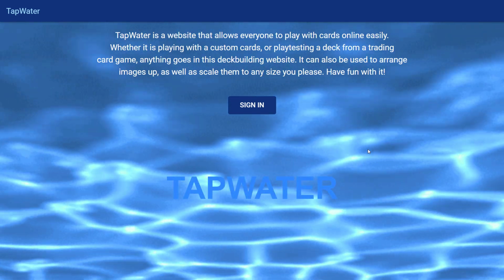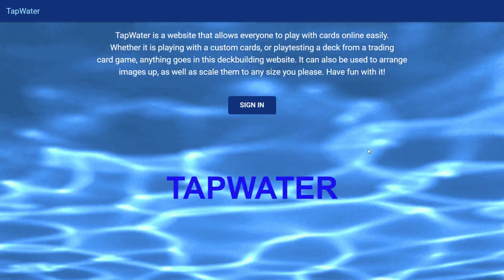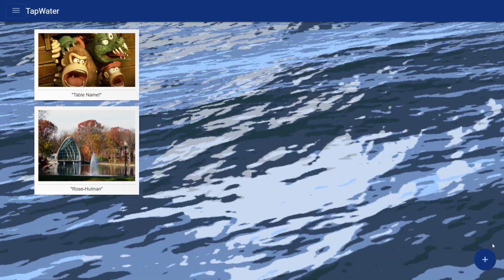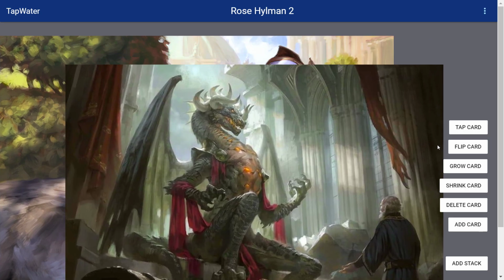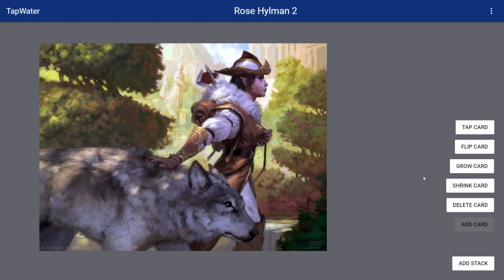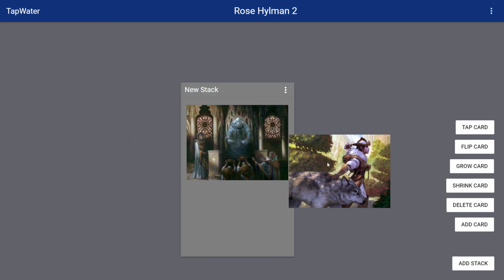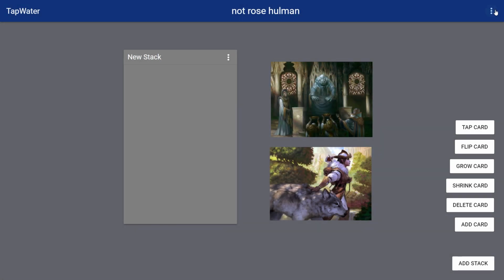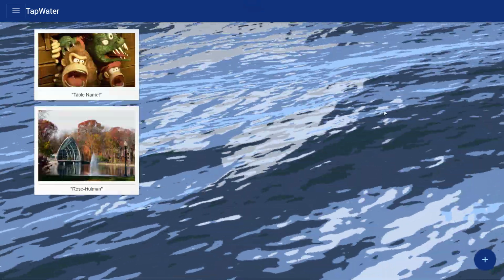Project TapWater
This web application was designed to be able to add images onto a table, and put them into piles that can be shuffled. Very nice when trying out a card game, or needing to playtest new cards. Has features geared towards Magic the Gathering players.